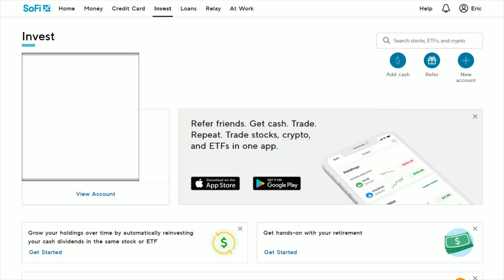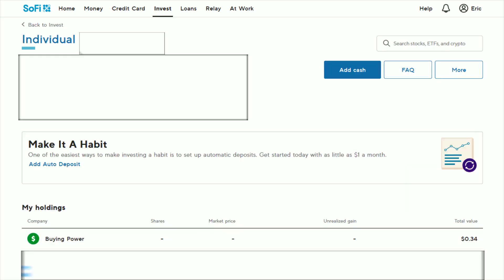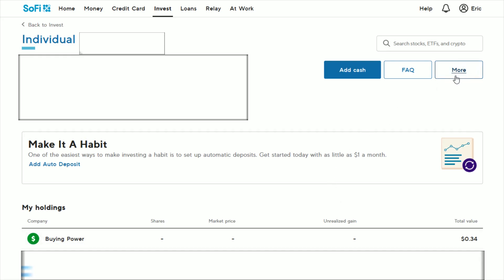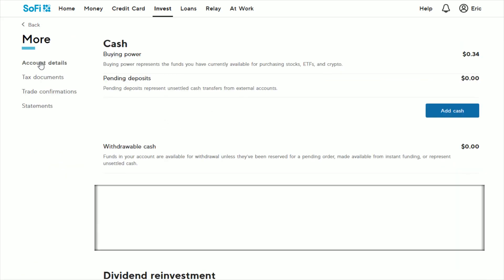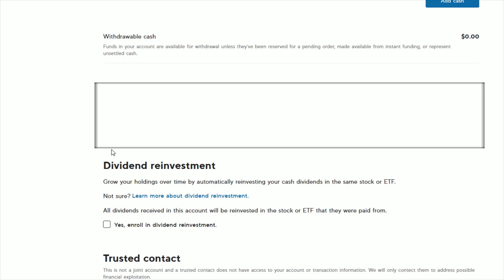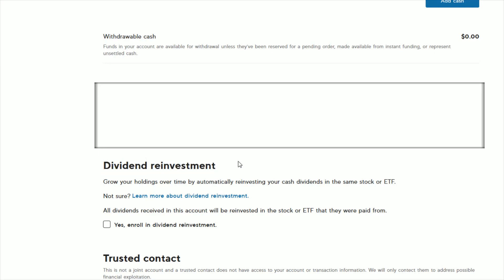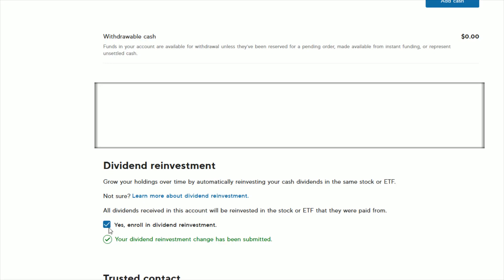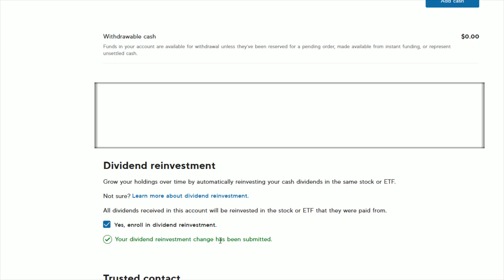How To Setup Dividend Reinvestment Sofi - Set Up Dividend Reinvestment Sofi Instructions, Guide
Hello, In This Video I Go Over How To Setup Dividend Reinvestment Sofi and Set Up Dividend Reinvestment Sofi. Sofi Invest Account Dividend Reinvestment Step by Step Instructions, Guide, Tutorial, Video Help

In this video I walk through the step by step guide, instructions, tutorial on how to setup automatic dividend reinvestment in your Sofi Invest account. I Hope This Video Helped!